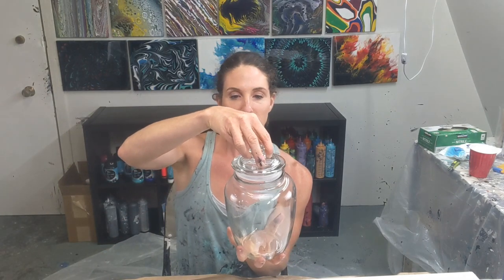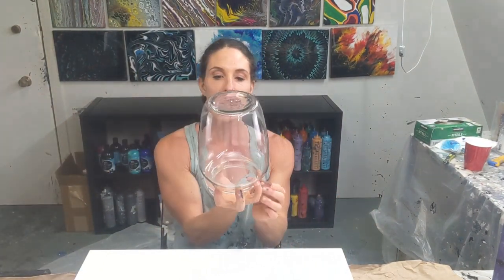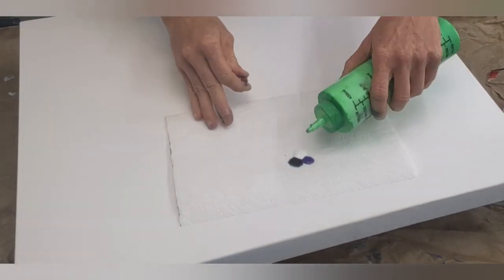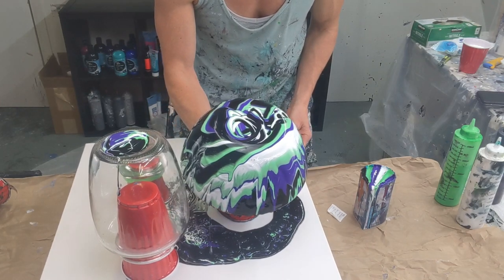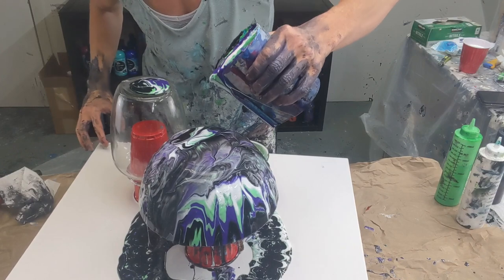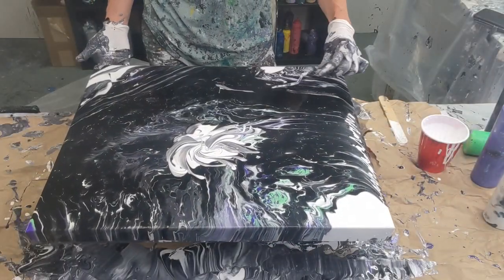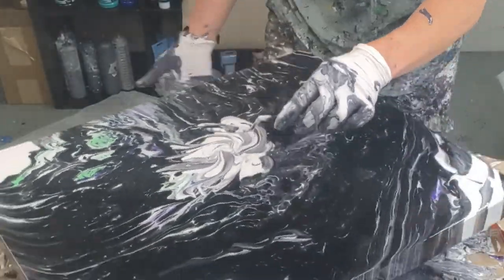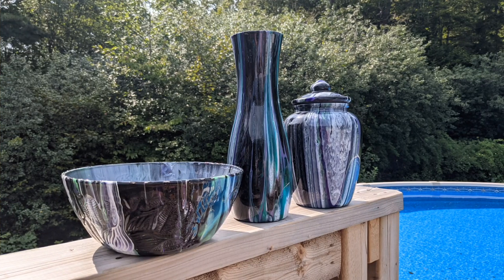Gorgeous Cookie Jar & Bowl Set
This is an acrylic paint pour on a glass jar and bowl and then sealed with ArtResin.

Colors used;

Black by Mont Marte
Phthalo Green by Mont Marte mixed with Florescent Green by Liquitex
Purple by Mont Marte

Paint was mixed as I normally mix (link to mixing video below) and then added to a split cup and then poured over each piece supported by plastic cups. A level 3 gallery wrapped canvas 18" x 24"  was placed under the vase to collect paint run off and then tilted to allow the paint to run over the sides and completely cover it to create a gorgeous matching in color canvas pour painting. I used a swipe to create an interesting design on the canvas.

(Mont Marte Acrylic Paint, Elmer's glue,  Floetrol, Liquitex pouring medium, and water )